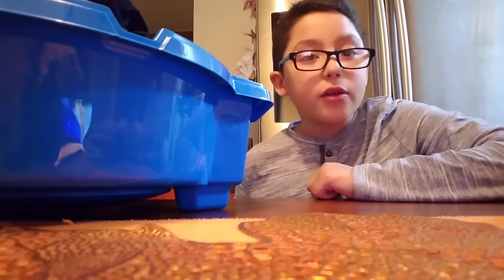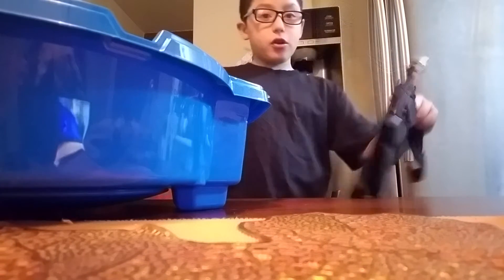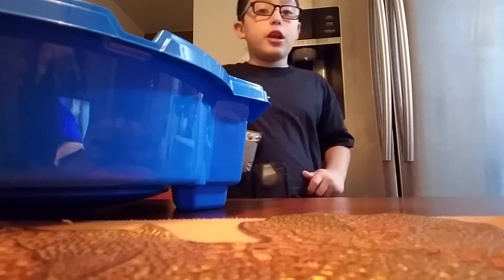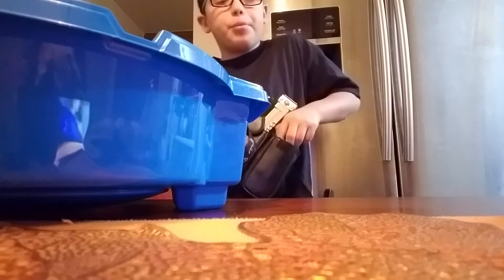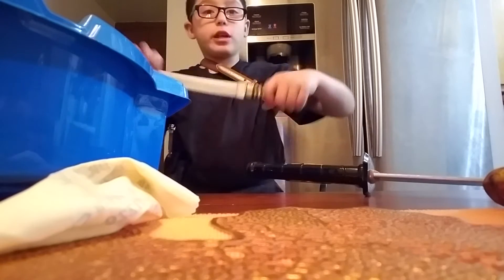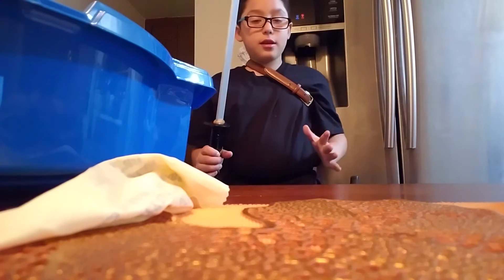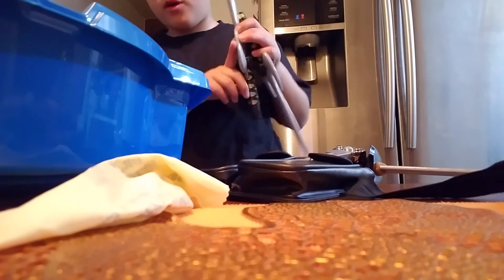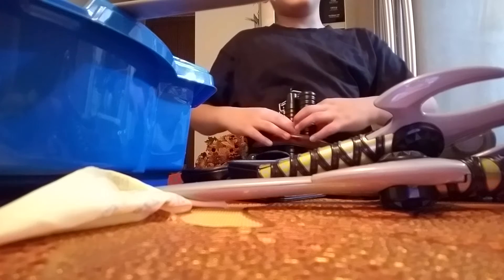Naruto homemade costume part 1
Naruto 0710